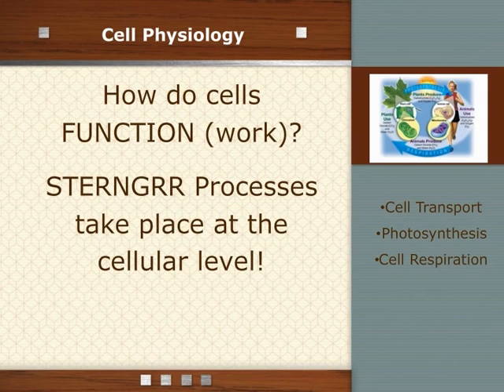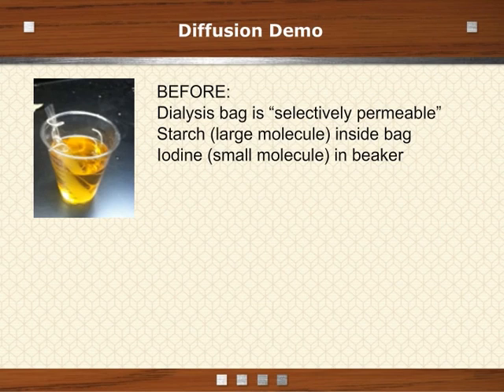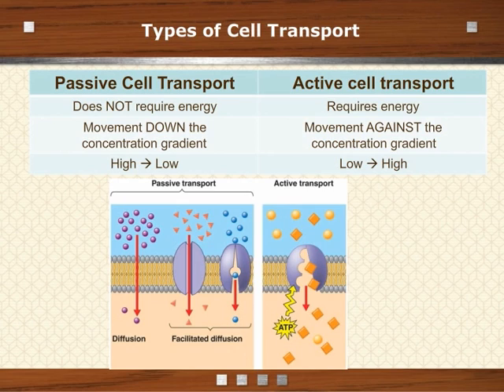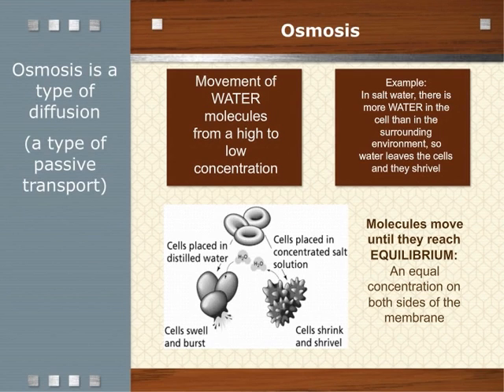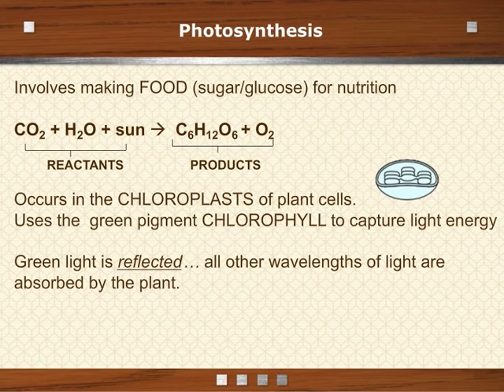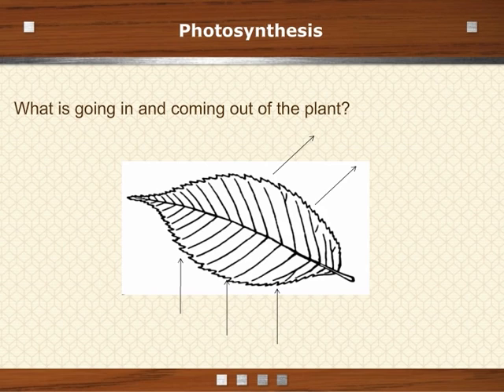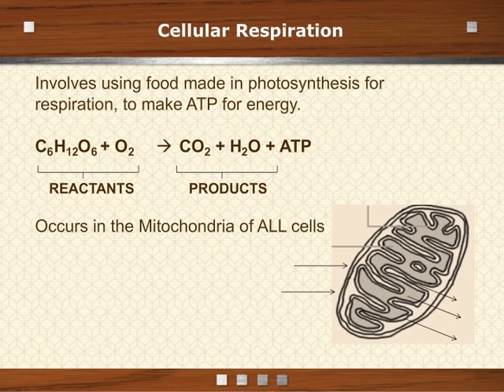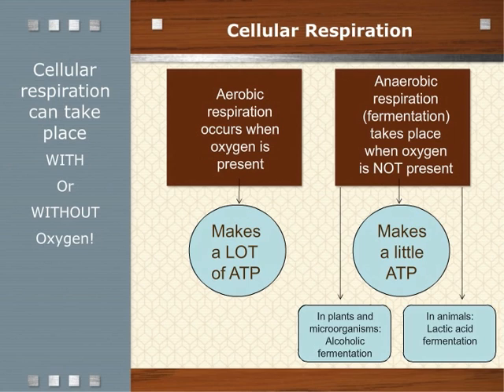Bio Module 4 Graphic Organizer Notes